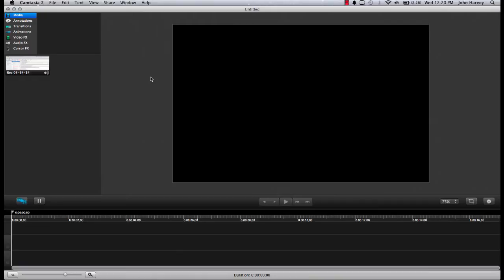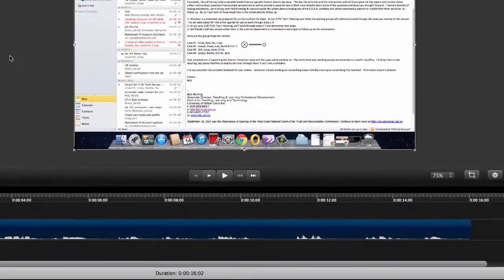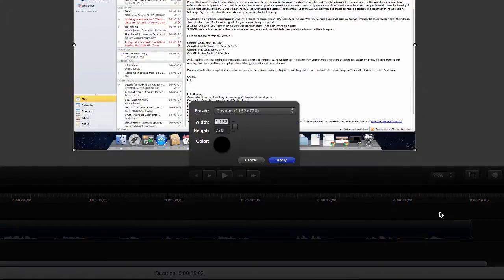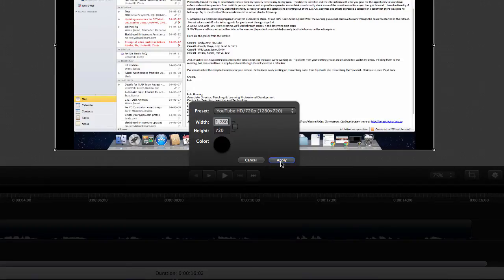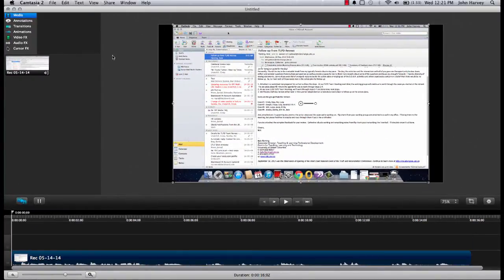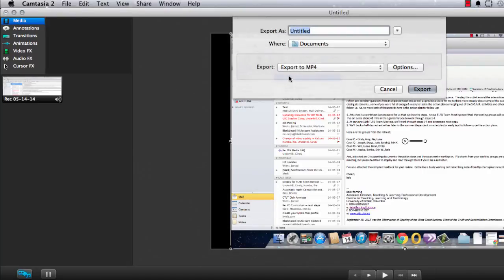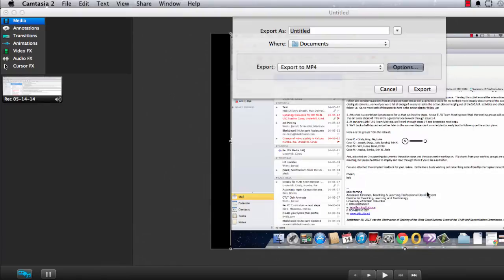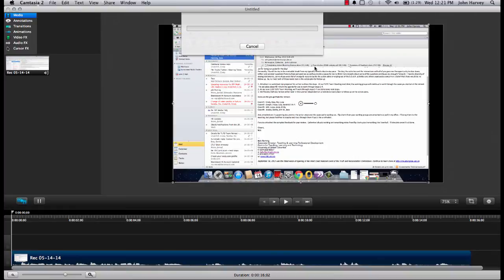Exporting 720p video in Camtasia 2 (Mac)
This video details how to export video in 720p (the highest resolution Kaltura will accept) in Camtasia 2 for Mac.

1. Select the Canvas Zoom drop down
2. Select Adjust Canvas. Beside the Preset, select YouTube HD 720p.
3. Press Apply.
4. Adjust the screen size.
5. Edit your video.
6. Click on Share, which is located on the top menu bar.
7. Go to Advance Export
8. Select Export to MP4, and click on Options
9. Select the Image Size as 1280X720 HD
10. Click Ok, and press Export.